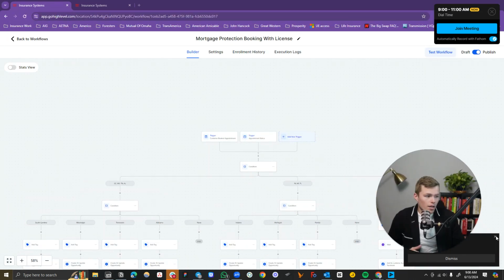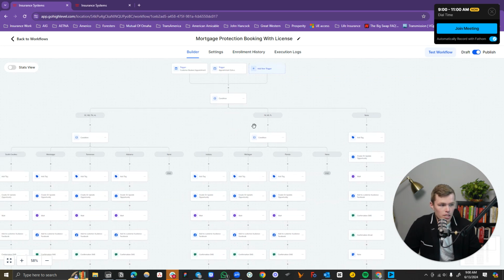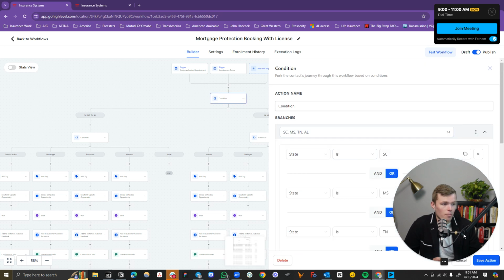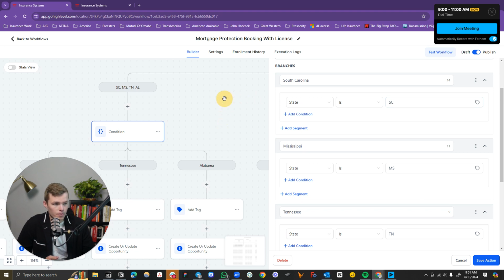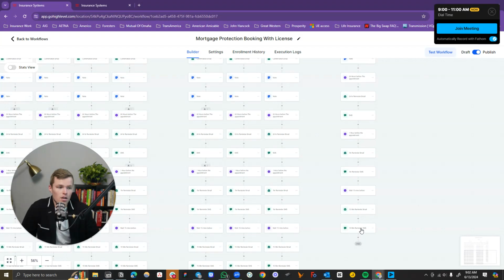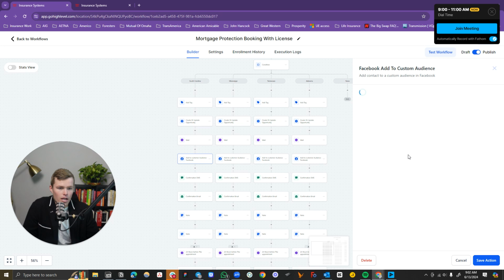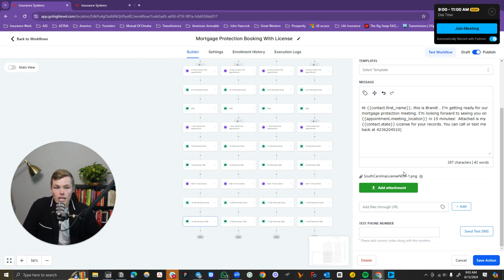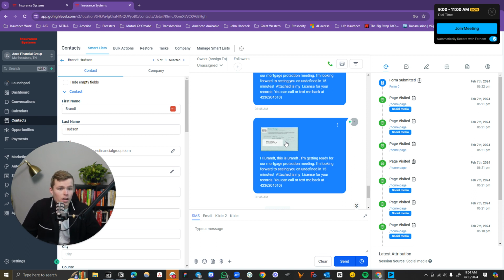Simplify Client Meetings with This Powerful Workflow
Hey everyone! In today's video, I'm diving into one of my favorite workflows in Go High Level that completely automates the process of sharing your license with clients, making your life easier and your meetings more efficient. This workflow has been a game-changer for me, and I'm excited to share it with you!

🌟 Why This Workflow Rocks:
- **Top Compensation**: Streamline your processes to focus on what really matters—closing deals!
- **Top Training**: Learn step-by-step how to set up this seamless workflow.
- **Tons of Fresh Leads**: Efficient automation means more time to generate and manage new leads.
- **No Fees/No Contracts**: Implement this powerful tool without worrying about additional costs.
- **Vested Renewals**: Maintain your credibility and build client trust effortlessly.

I’ll walk you through setting up conditions, appointment reminders, and how to automatically send your license to clients. Plus, I’ll show you how this workflow helps build credibility and close more deals.

👥 Whether you're an Insurance Agent looking to scale your agency or exploring insurance policy options like mortgage protection and final expense, this workflow is perfect for you!

Want to learn more or have questions? Looking for a community of like-minded professionals? Join our Skool group for exclusive insights and free resources.

CHAPTERS:
0:00 - Intro
0:40 - GoHighLevel Workflow
1:57 - How I Run My Appointments
4:10 - What The Text Looks Like
4:56 - Final Thoughts